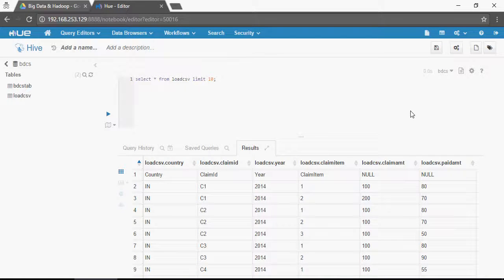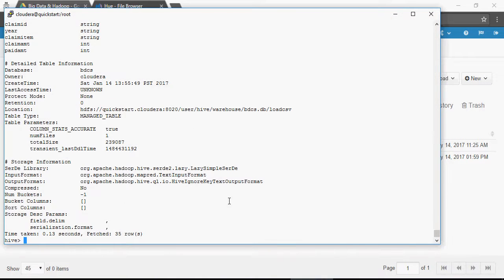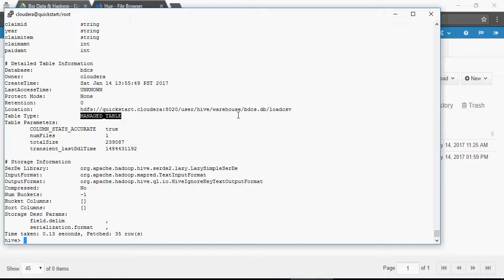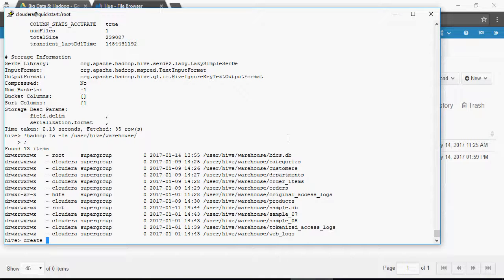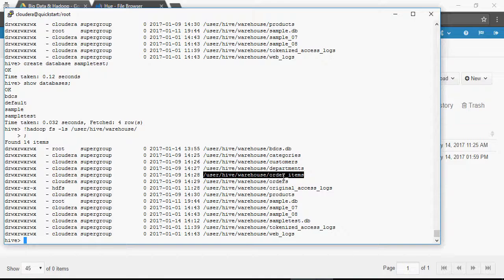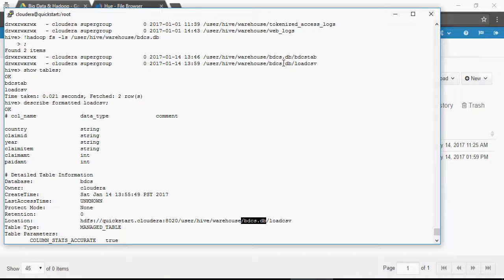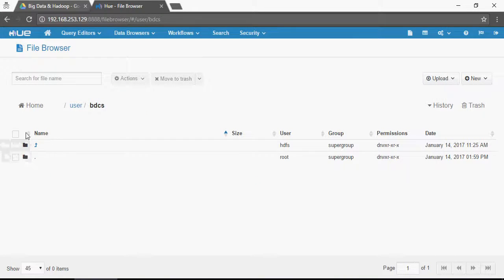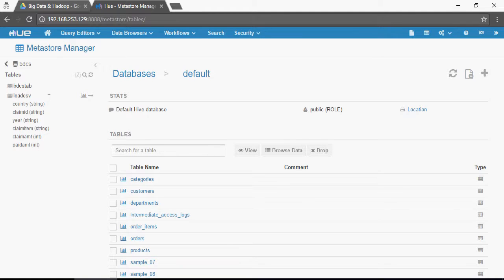Big Data & Hadoop - Concept of HIVE Warehouse - DIY#6 of 50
Big Data & Hadoop - Concept HIVE Warehouse - DIY#6 of 50
Big Data & Hadoop - Create Tables & Load Data  - DIY#5 of 50
Big Data & Hadoop -  HIVE Command Line & Hue  - DIY#4 of 50
Big Data & Hadoop - Architecture & Ecosystem Explained - DIY#3 of 50
Big Data & Hadoop - Setting up Cloudera VM - DIY#2 of 50
Big Data & Hadoop - Fundamentals - Set 1 of 50

Big Data Architecture and Ecosystem explained.
Horton works, Cloudera, Spark, Hive, PIG, Impala, Scala

Big Data tutorial for beginners. Hadoop tutorial for beginners, HIVE tutorial for beginners.
Free Big Data Tutorial for beginners.